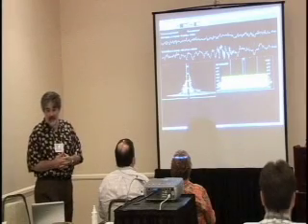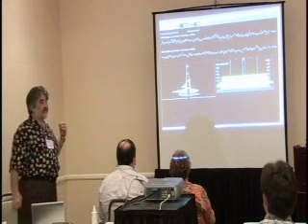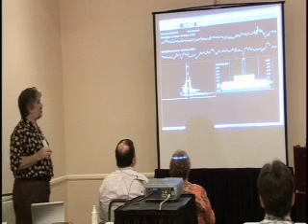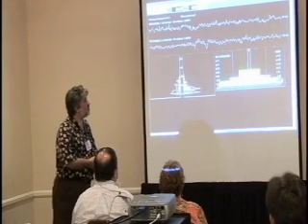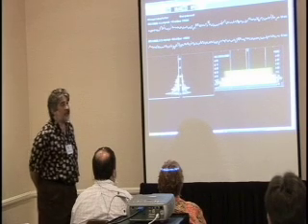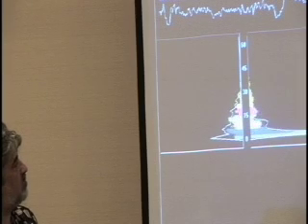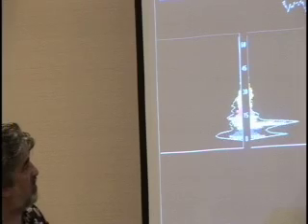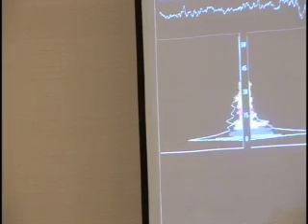Couples EEG Training ISNR 2007 I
Couples EEG Brainwave Training